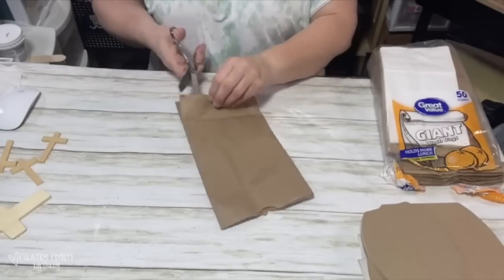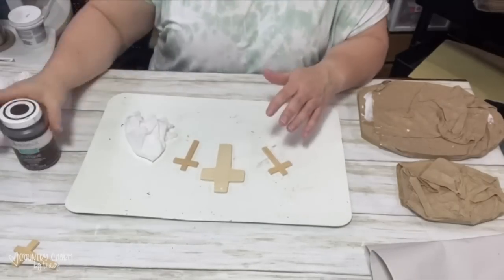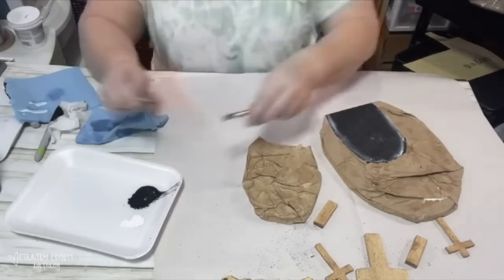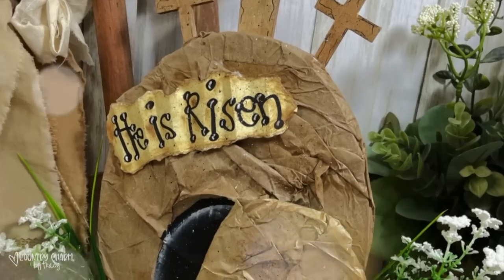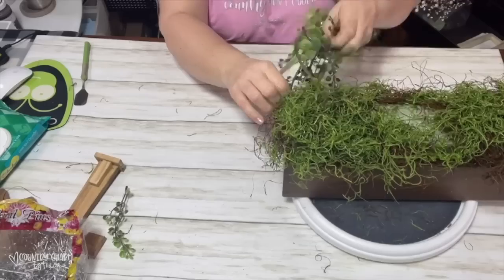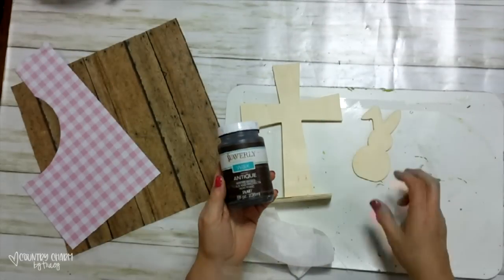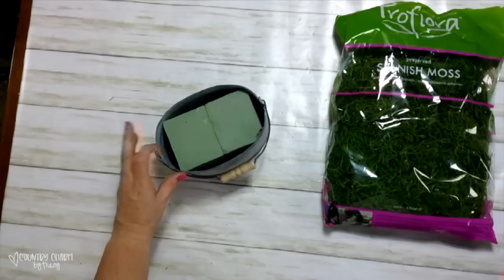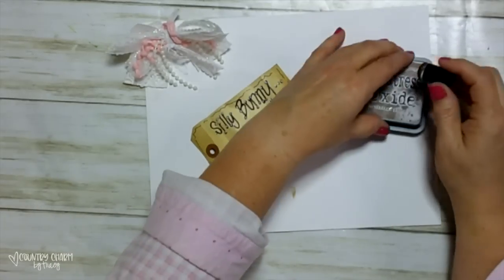✝️🤎🌿 "Jesus is the Reason" True Meaning of Easter DIYs Collection Video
00:00 - Welcome
00:05 - He is Risen - Empty Tomb Craft
07:39 - 3 Crosses on a Hill in Vintage Treadle Sewing Drawer
12:57 - Silly Bunny .bucket